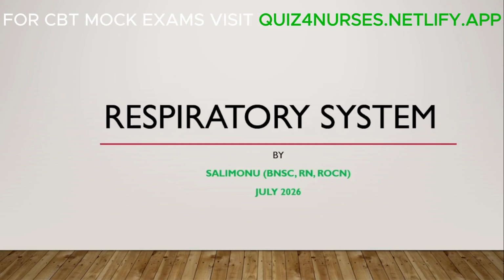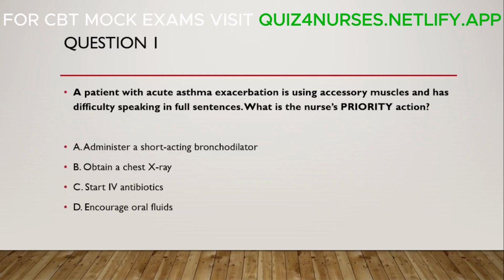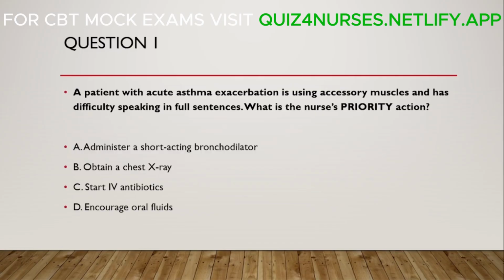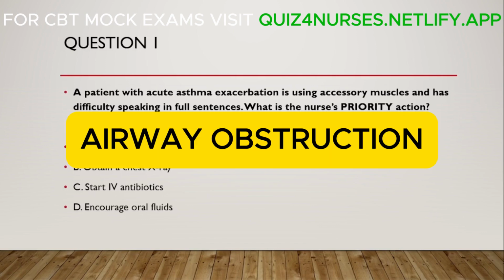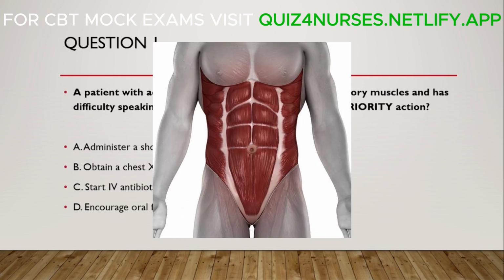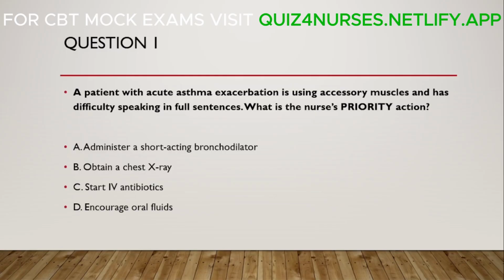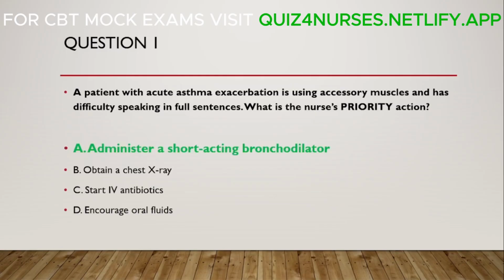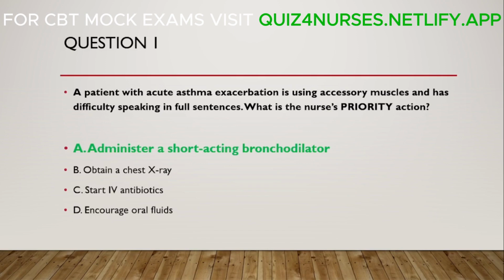NMCN CBT QUESTION AND ANSWER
NMCN CBT questions with explanations and answers with rationales